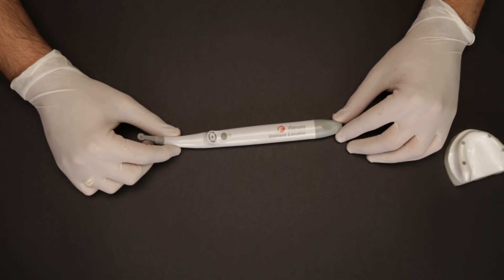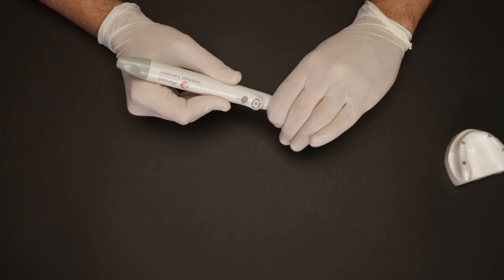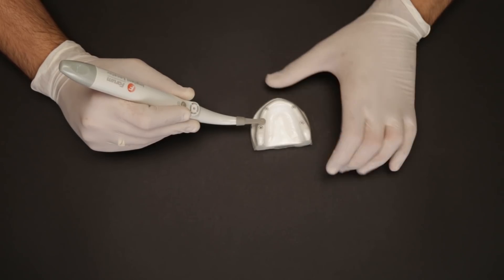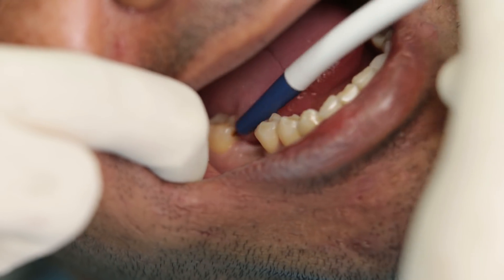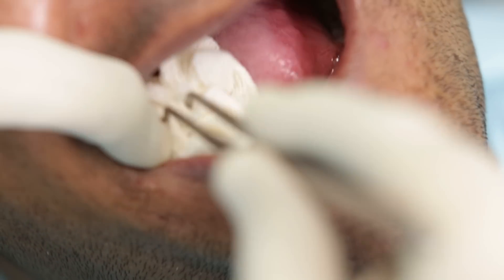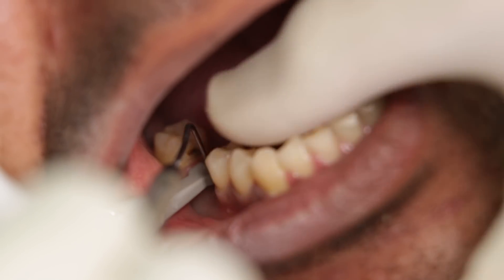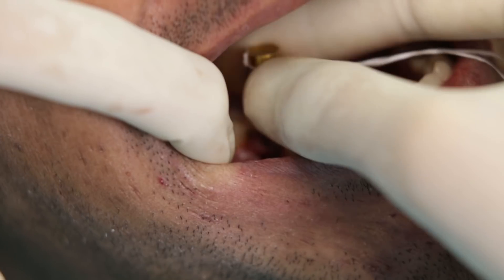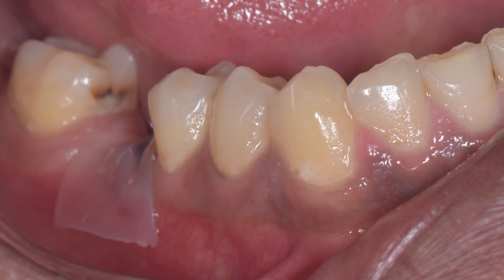The Implant Locator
Episode 39-"The Implant Locator"

We are proud to announce the beginning of our new division - Chairside dealing with dental education and a host of dental related products meant for daily dentistry.

Dentistry's first ever "metal detector"!!!. Use the implant locator to uncover submerged implants without raising the flap thereby reducing complications and discomfort to the patient.